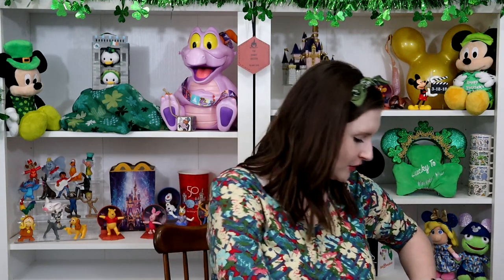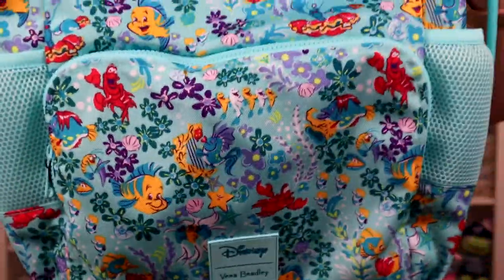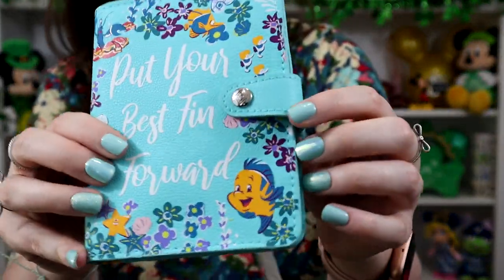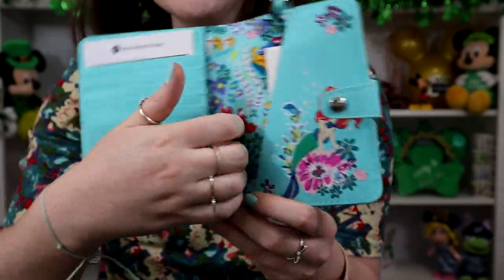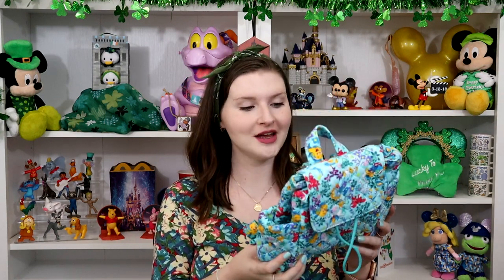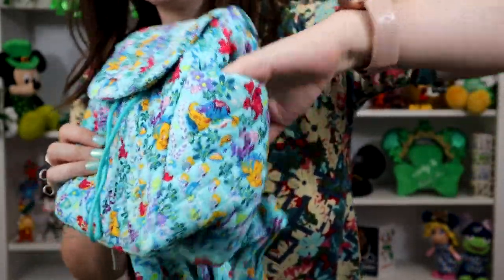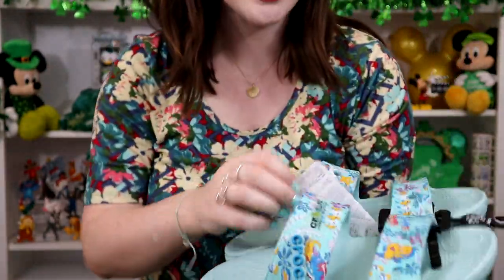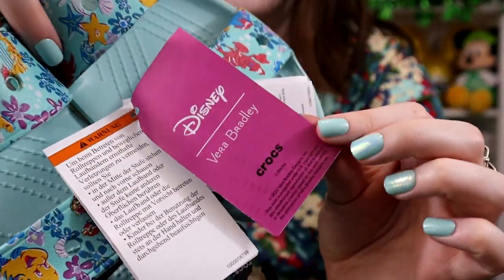New Disney Vera Bradley Haul | The Little Mermaid Ariel Floral Collection 2022 - TheDisneySisters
In today's video, Hope shares her newest acquisitions from the new Vera Bradley + Disney collection!